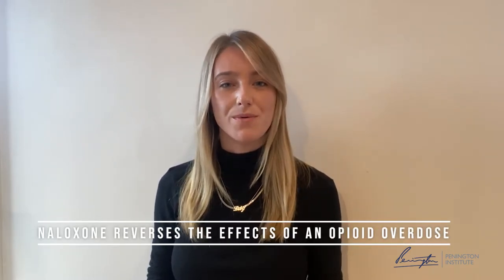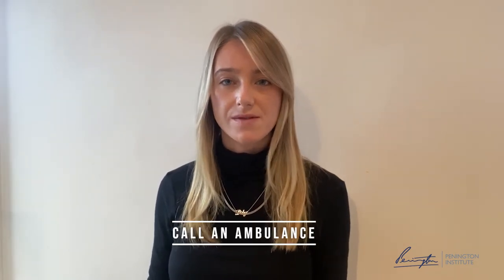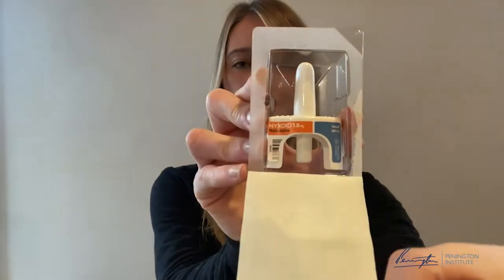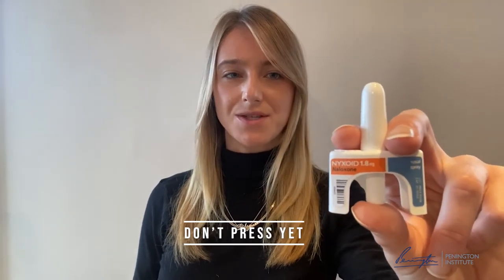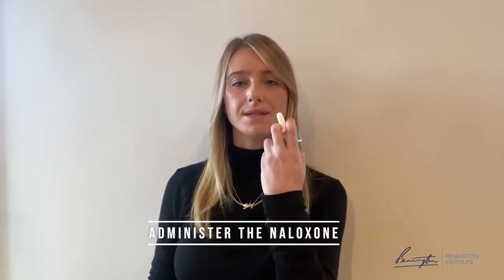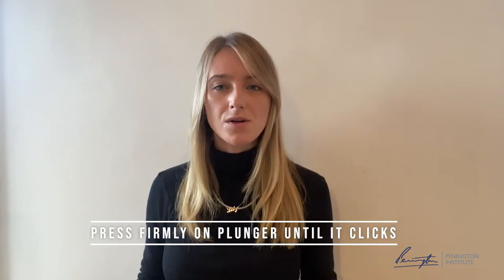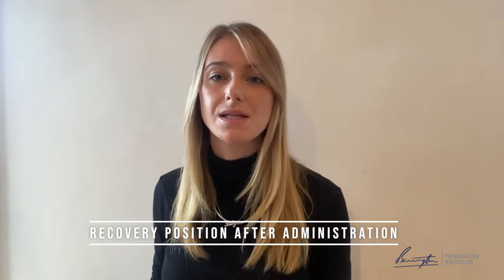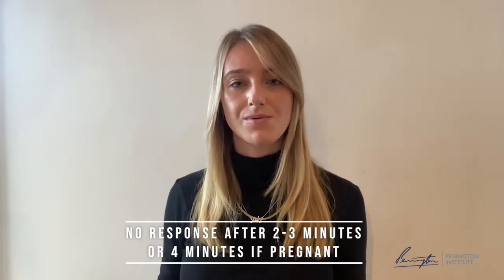How to use nasal spray naloxone (Nyxoid)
Nyxoid is a convenient and innovative way to administer life-saving naloxone.

Learn more about it from Lily in this short video produced by Penington Institute.